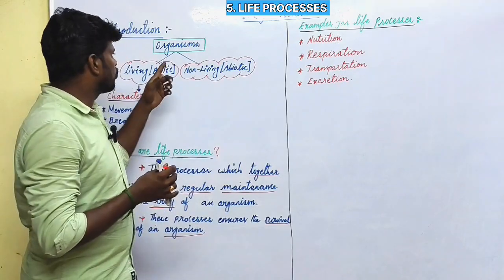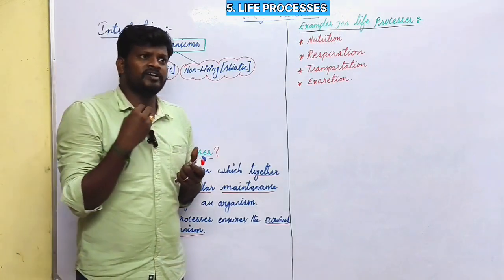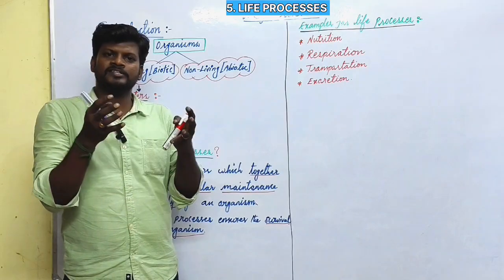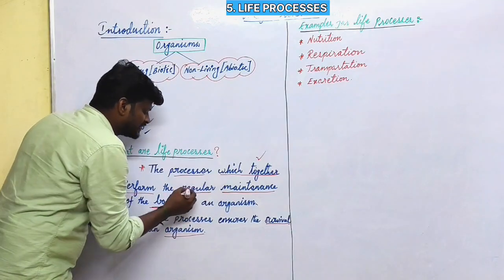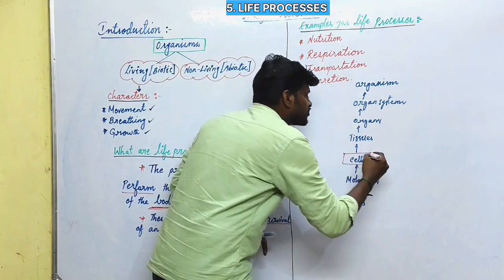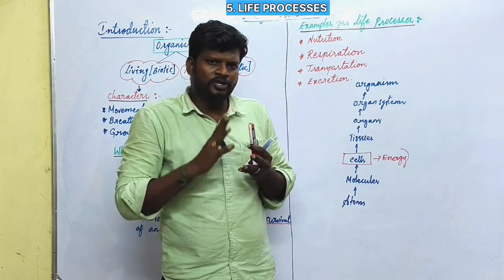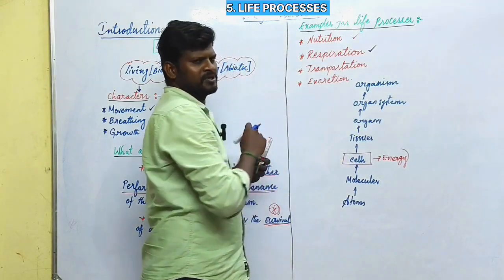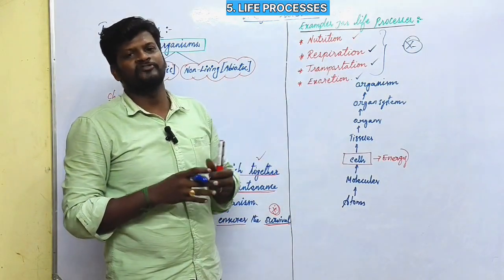CBSE CLASS 10 l 5. LIFE PROCESSES l PART - 1 l INTRODUCTION l WHT ARE LIF PROCESSES? l ENGLISH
This video explains the introduction part of the lesson Life Processes from CBSE class 10 science text book. The concept is explained in Tamil that will help you to understand the concept in a better way.

Thanks by
Ranjithkumar